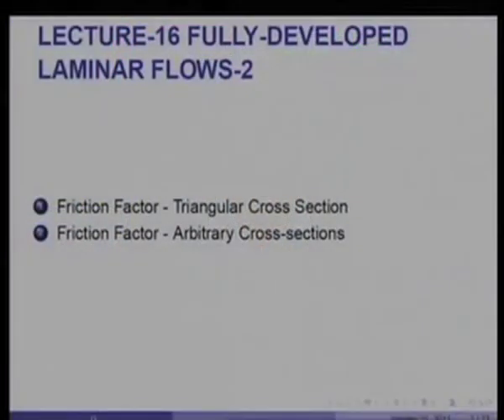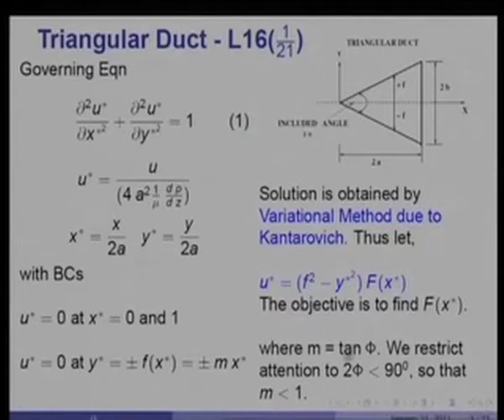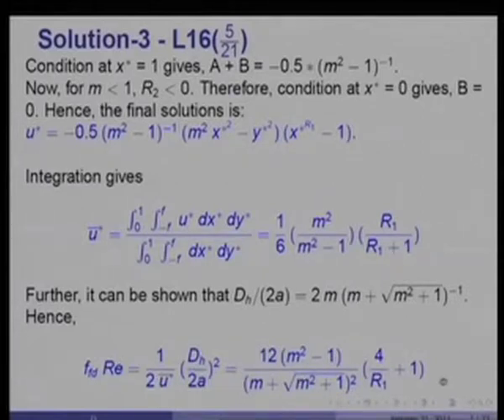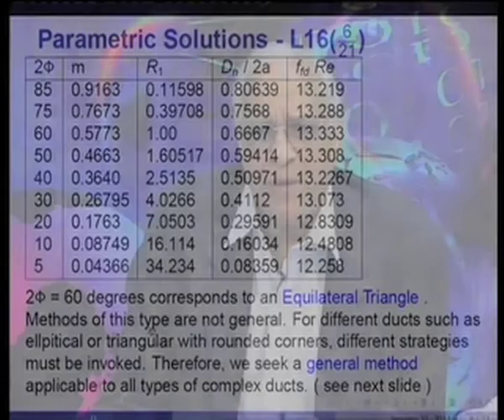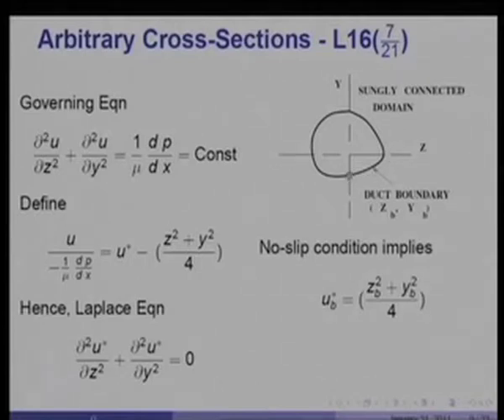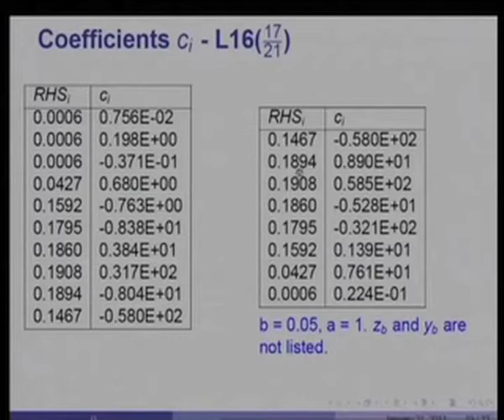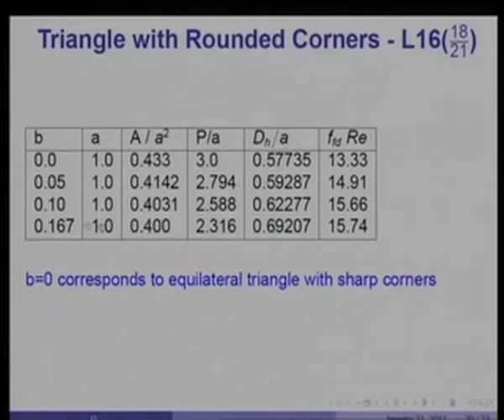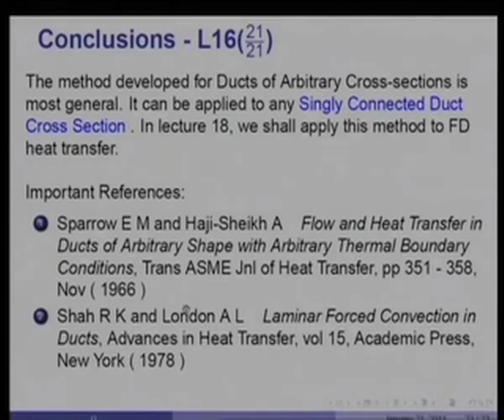Mod-01 Lec-16 Fully-Developed Laminar Flows- 2